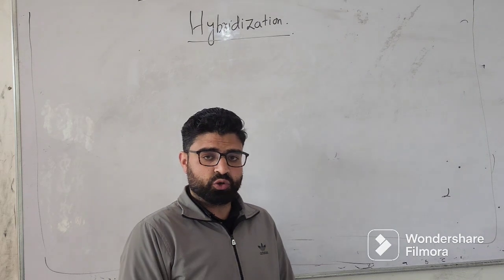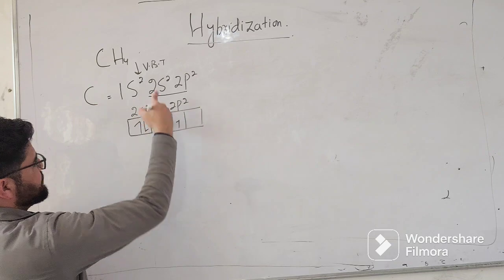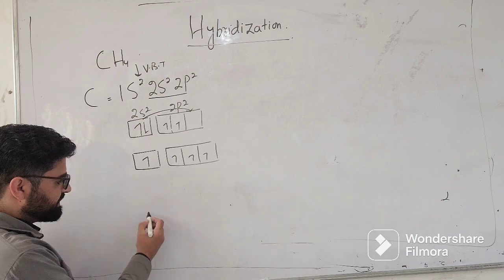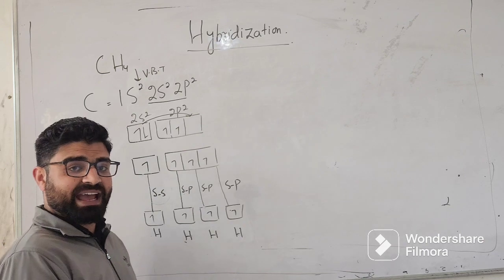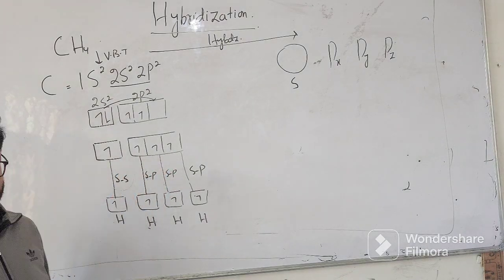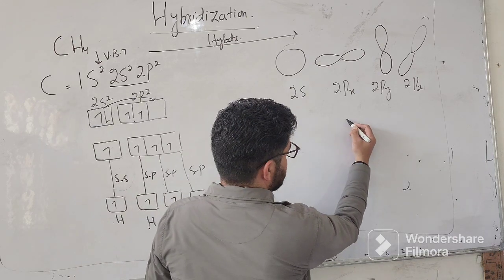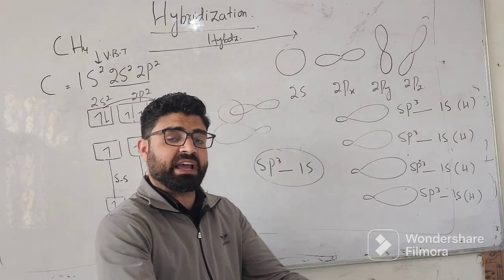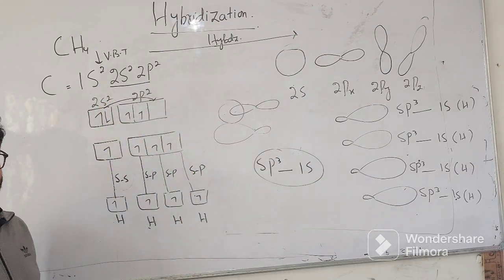Hybridization by Adil sir